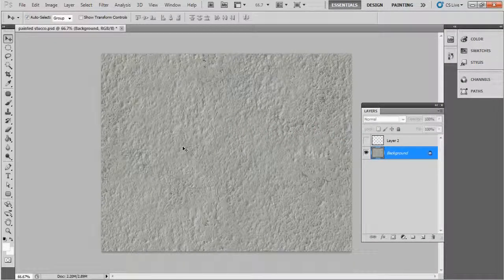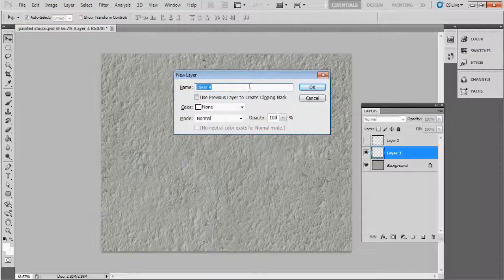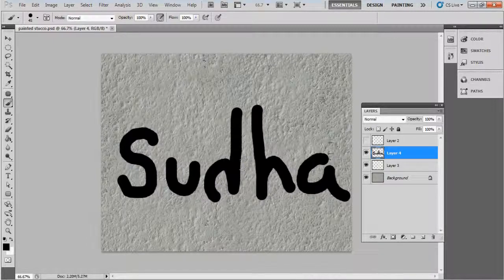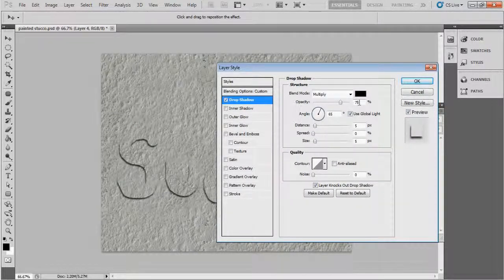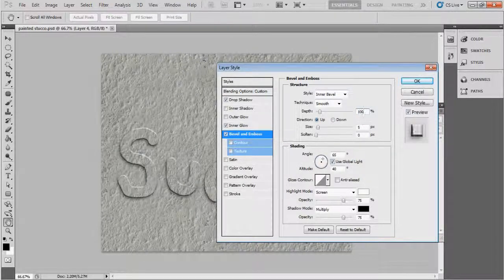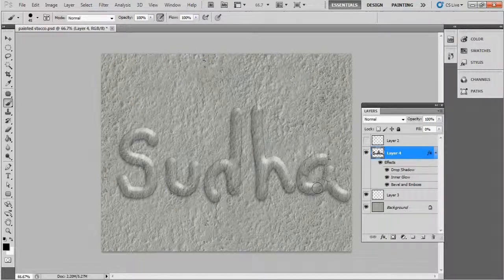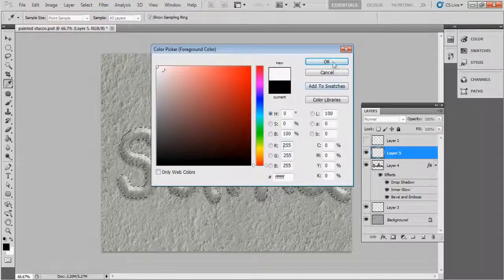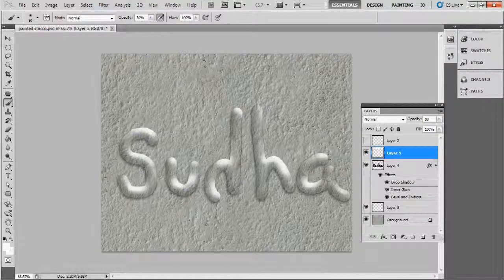How to Make Water Marks name simply in Photoshop cs5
In this tutorial i am simply showing how to create water mark name or water drops in Photoshop cs5.